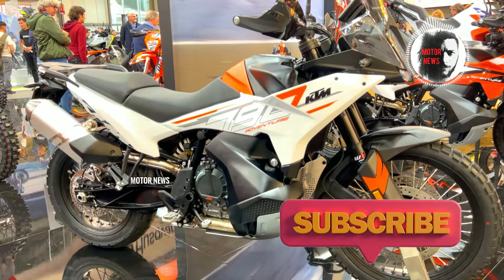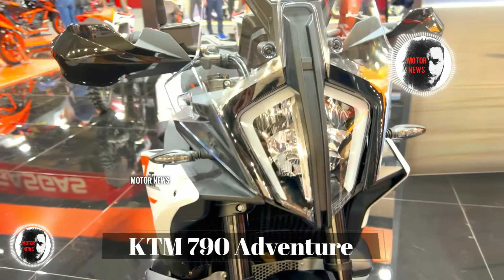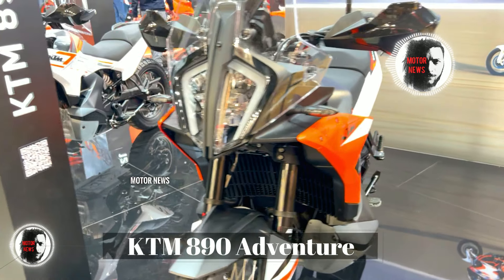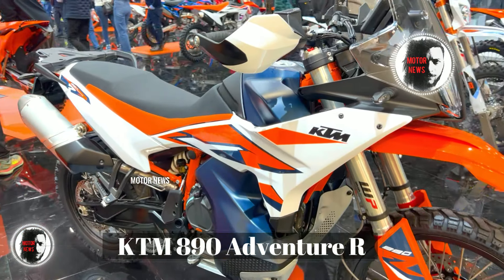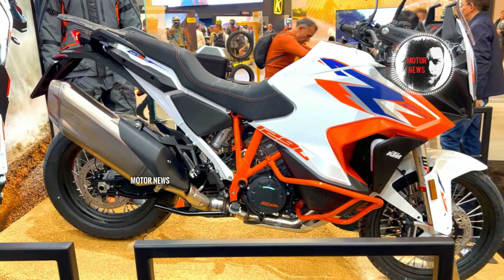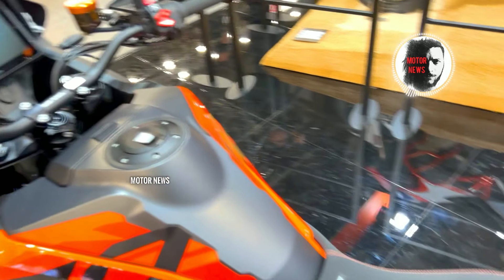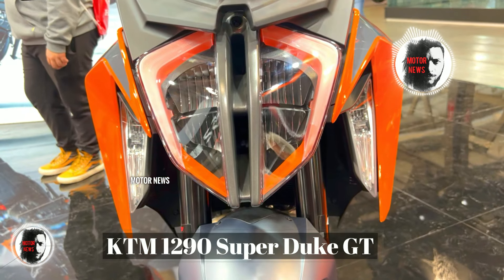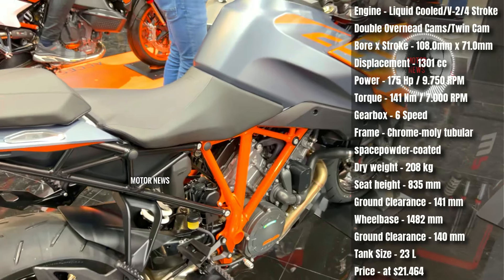2024’s KTM Latest Adventure & Sport Tourers!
Embark on an adrenaline-fueled journey with me, Thomas, as I explore the dynamic world of KTM adventure motorcycles. In this thrilling video, we dive deep into the heart of off-road prowess with KTM’s Enduro champion, adventure and hit the open road with the Sport Touring marvel. Discover the unique features, cutting-edge technology, and sheer excitement that make KTM a dominant force in the realm of adventure biking. Whether you crave the thrill of conquering rugged trails or yearn for the ultimate sport-touring experience, KTM has something extraordinary for every adventure enthusiast. Join me as we unravel the relentless spirit of KTM adventure bikes and witness the unrivaled performance that elevates them to the summit of adventure greatness!

See the prices and technical characteristics of these motorcycles in the video.
0:00 Presentation
0:14 KTM 390 Adventure
1:17 KTM 790 Adventure
2:20 KTM 890 Adventure
3:20 KTM 890 Adventure R
4:20 KTM 1290 Super Adventure R
5:20 KTM 1290 Super Adventure S
6:20 KTM 890 SMT
7:20 KTM 1290 Super Duke GT
social network is strictly prohibited and will be reported without notice! strike immediately!